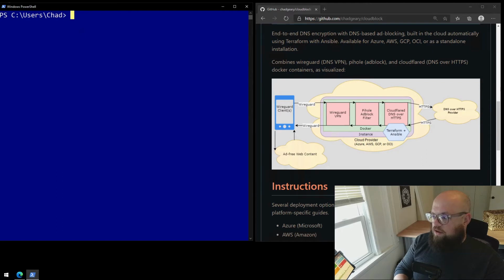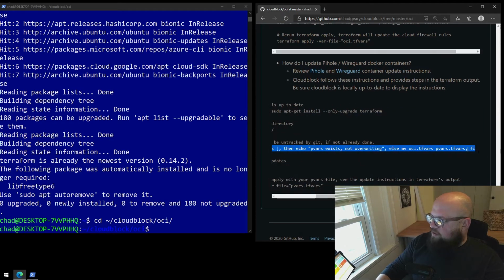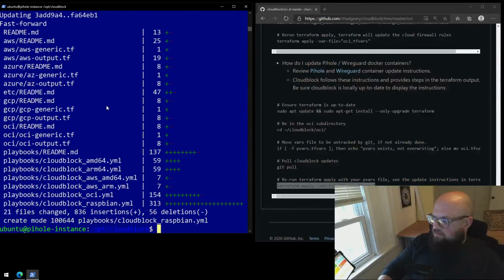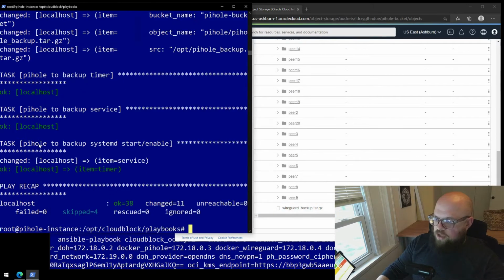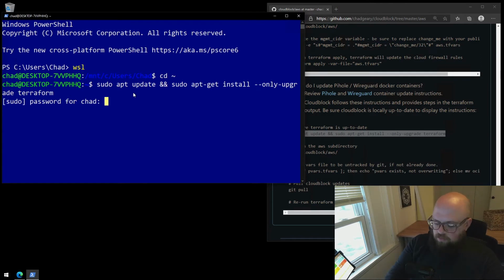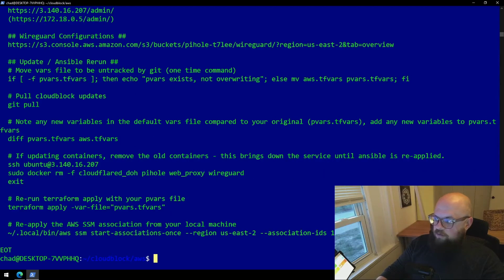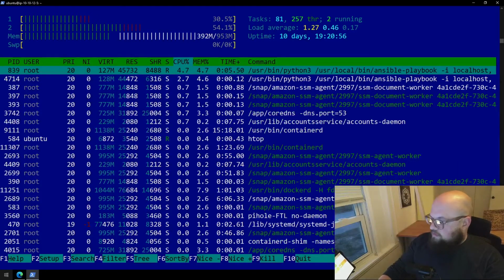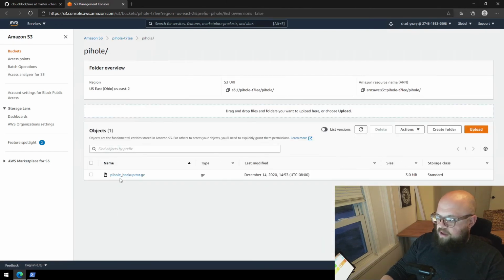Cloudblock Step-by-Step - Maintenance & Updates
This is part 3 of a step-by-step guide to Cloudblock aimed towards Windows users.

The AWS-specific section starts @ 8:30

Text guides are available @ - select a cloud provider to view the instructions (under FAQs).